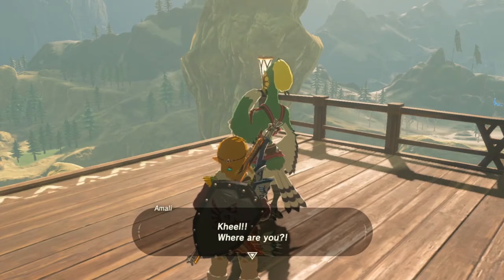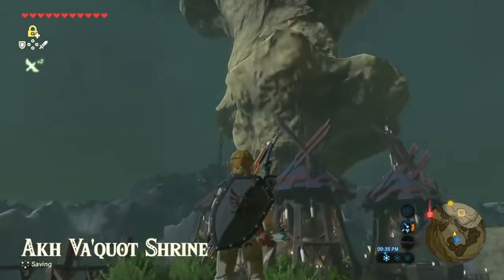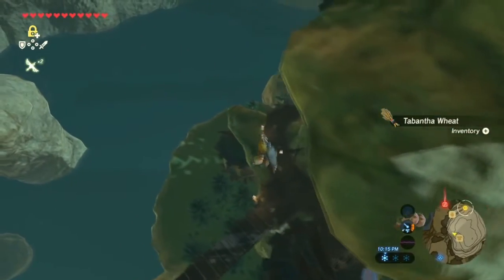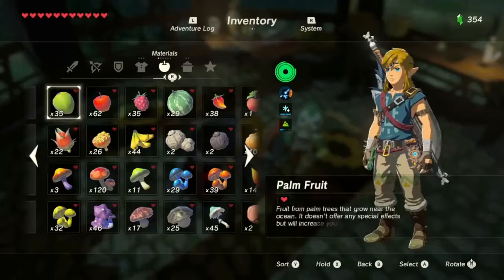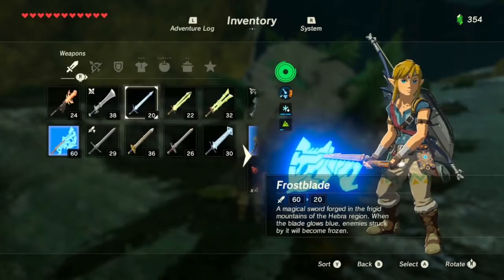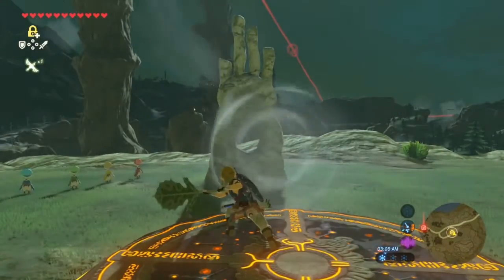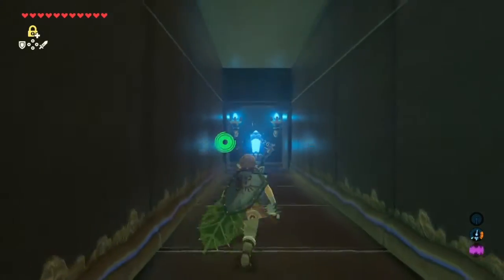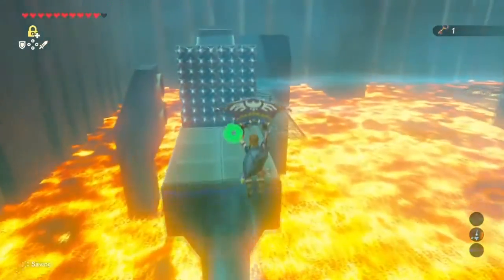HOW TO FIND AND COMPLETE VOO LOTA SHRINE - LOZ: BOTW Shrine Guide - ALL 120 SHRINES w/ ZieArrow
Hey everyone! Shrine Guide is now continuing after 2 year hiatus in prep for those who are replaying or playing in advance for BOTW 2! In this video Ill show you guys how to get to and find the Voo Lota shrine as well as how to solve the trial inside! Be sure to drop down a like if this helped you guys out and keep an eye out for the other content popping up!
Legend of Zelda owned by Nintendo. This video is property of ZieArrow, unless images/music specified in below description.

Sonic X Theme owned by 4Kids Entertainment & Musicians: John Angier, Craig Marks, Joel Douek, Louis Cortelezzi, Manny Corallo, Matt McGuire and Ralph Schuckett